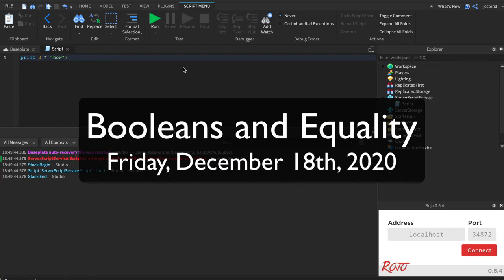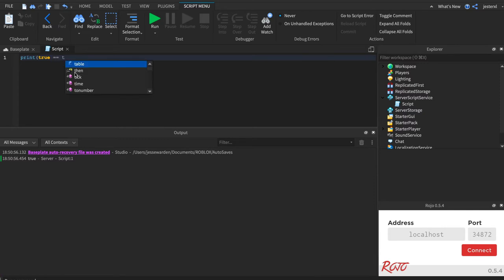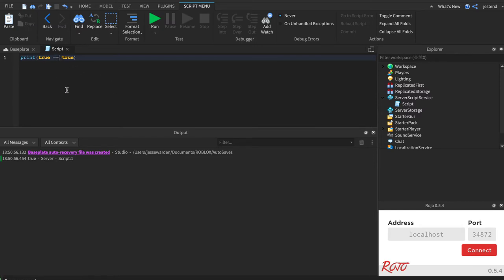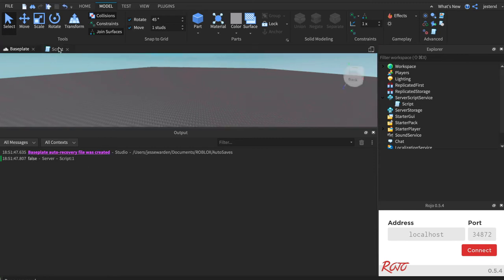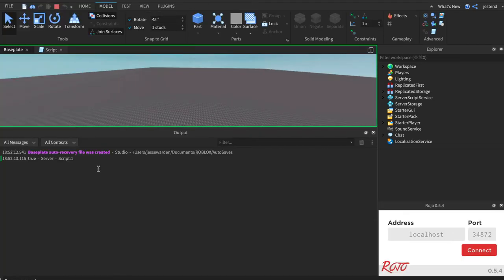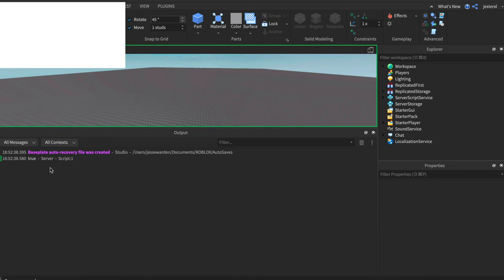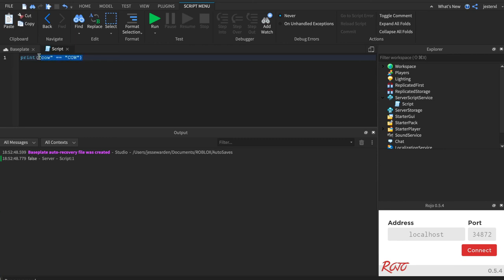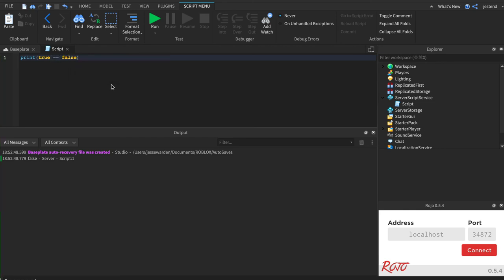Roblox Coding: Booleans and Equality